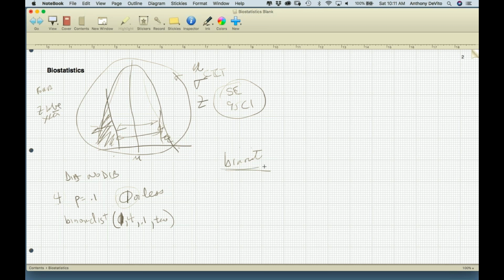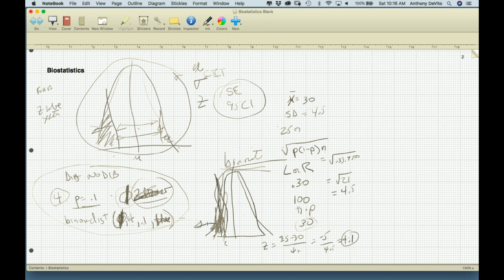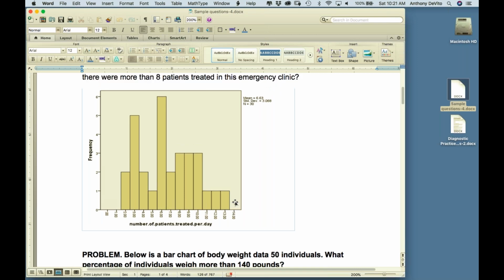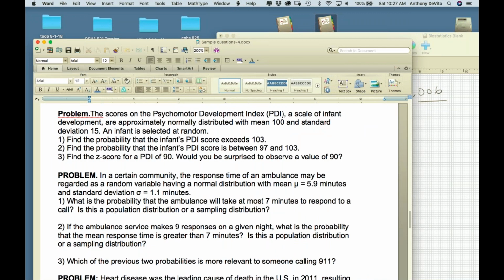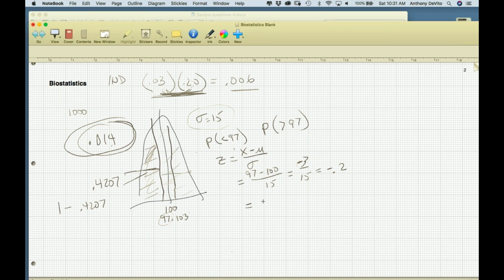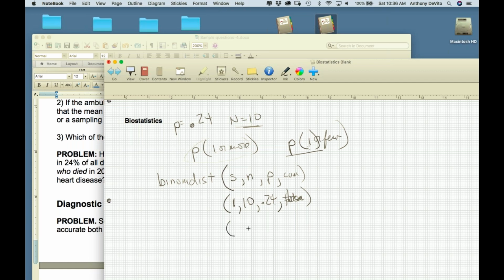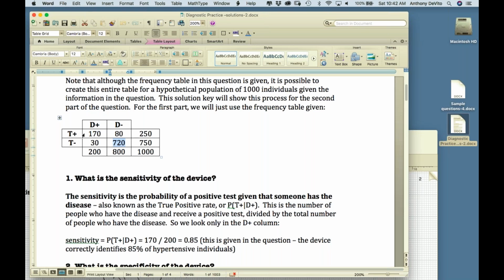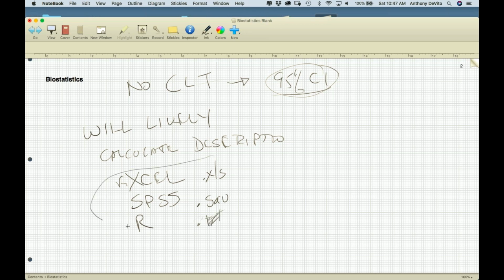PH759 Exam One Review